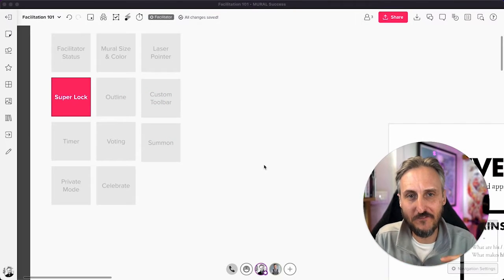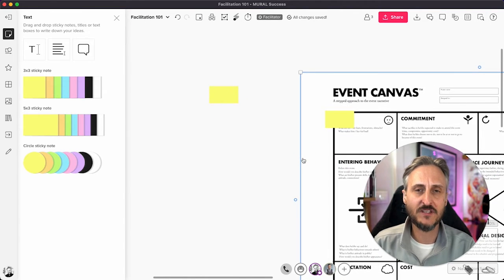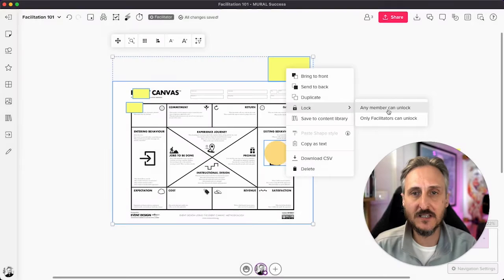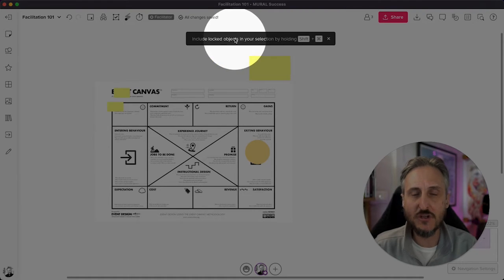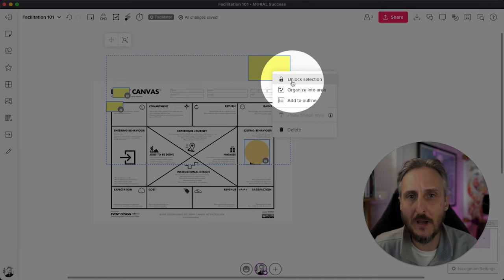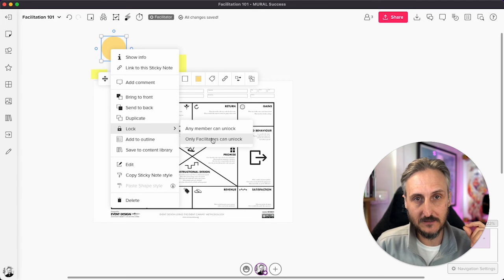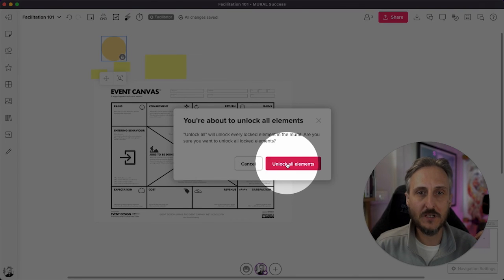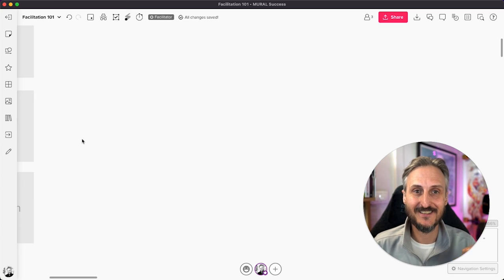Super Lock - MURAL 'Facilitation Super Powers'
SUPER LOCK
Lock content that should not be moved or edited by participants during a session.